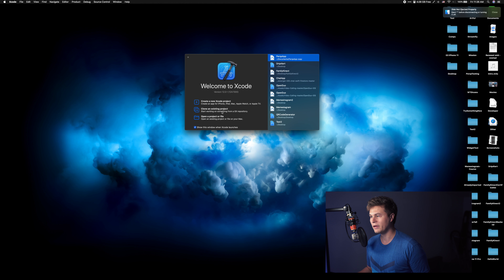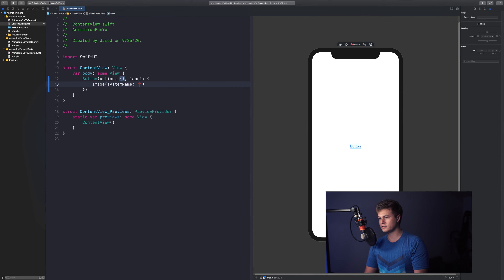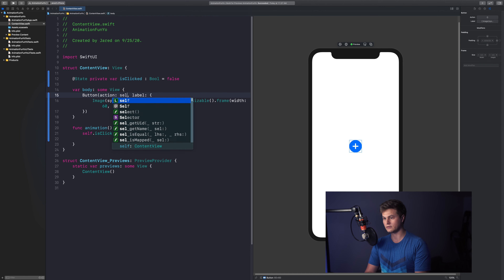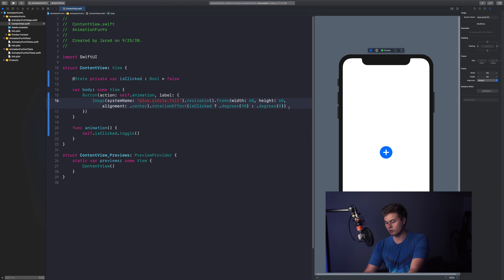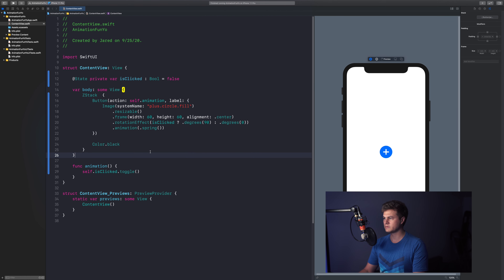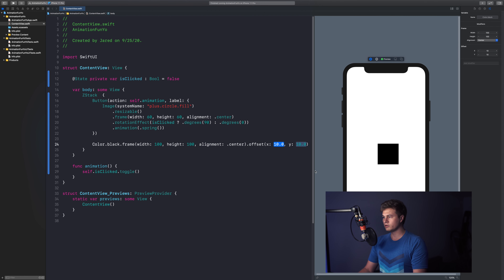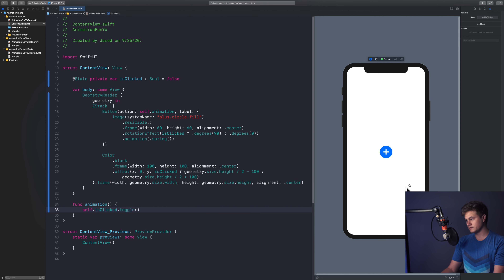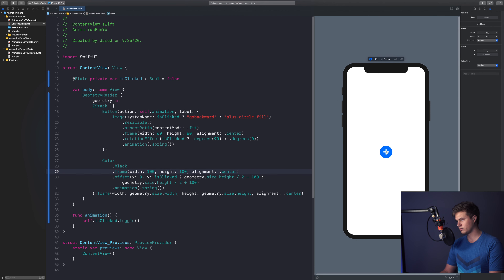Animations in SwiftUI 2.0! (Xcode)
Today we explore how to do animations in SwiftUI. Mainly did this video to get back into video making, but I hope you guys enjoy! :D